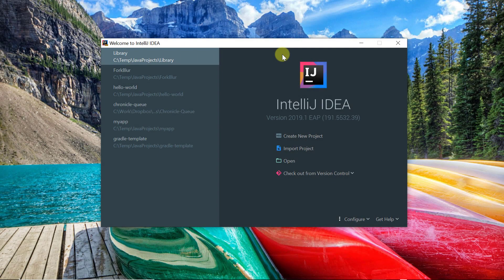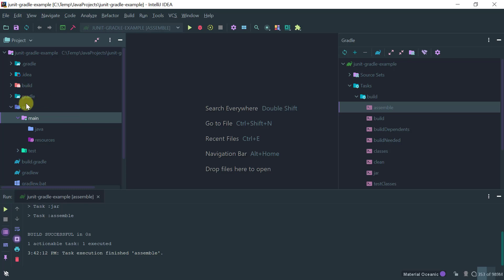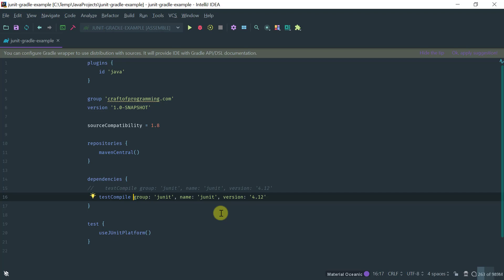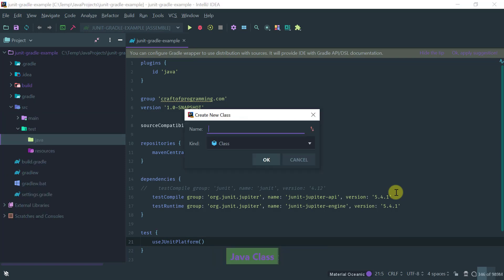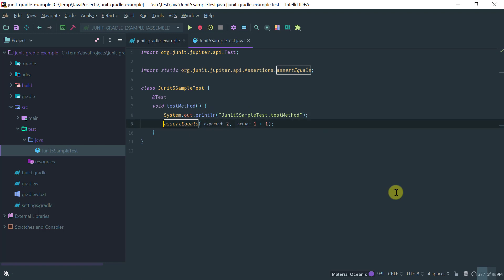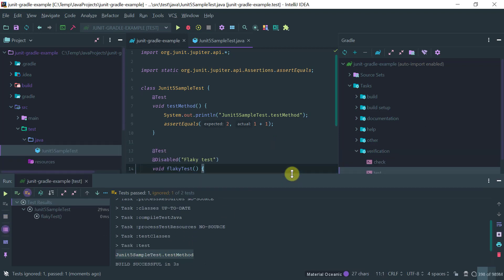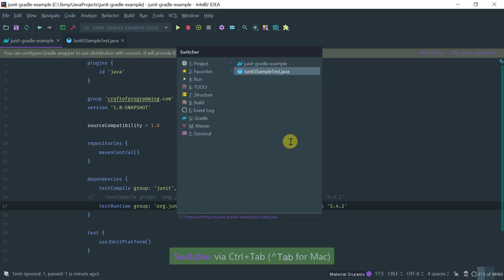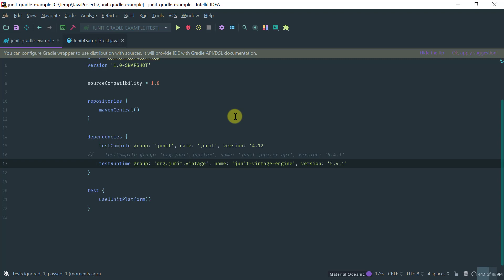JUnit 5 Tutorial: How to setup a gradle project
In this video tutorial of Junit 5 you will learn how to setup a gradle project.